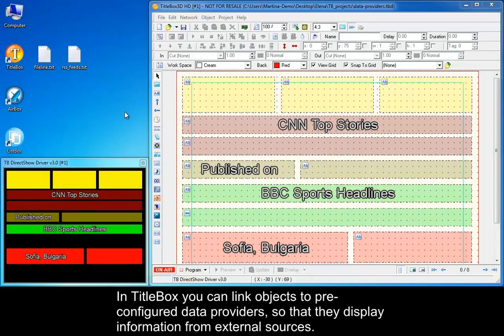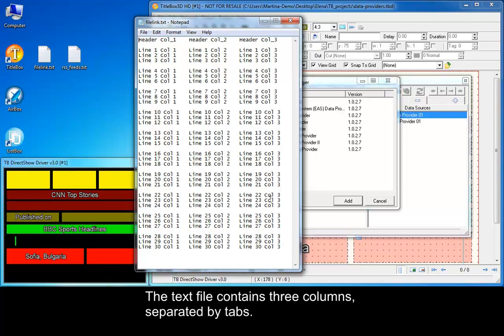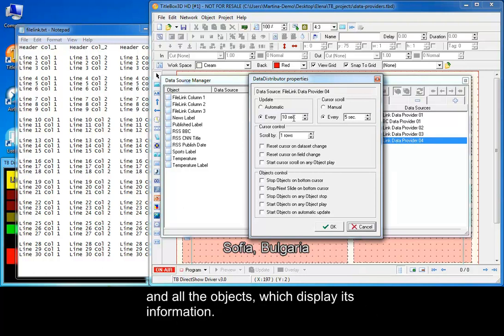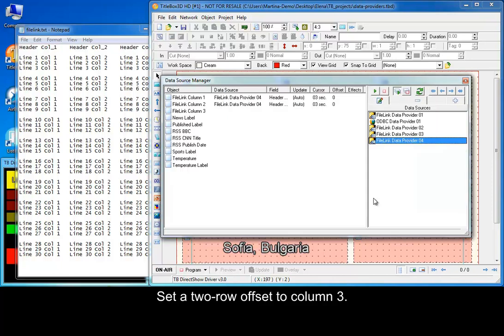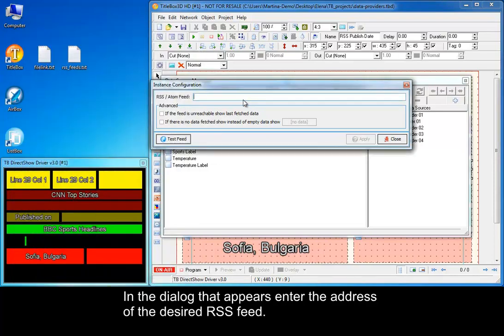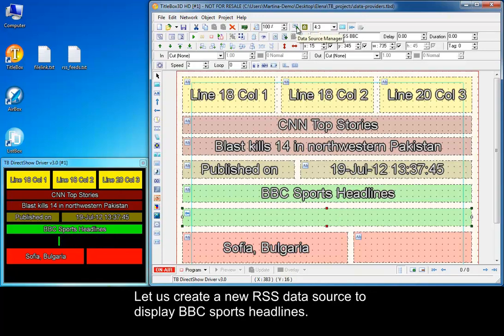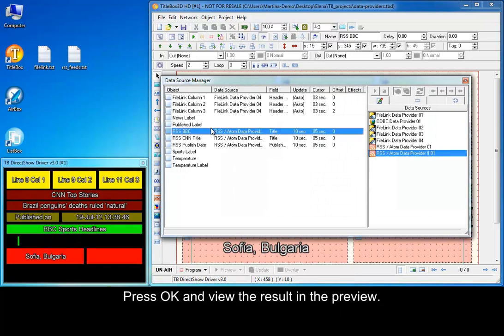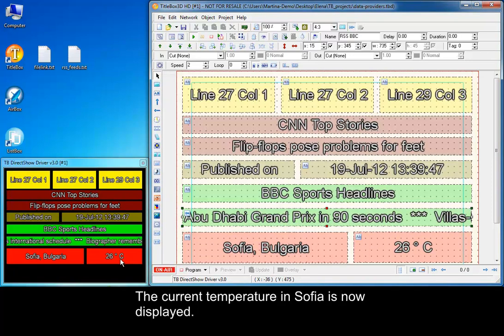EFX Graphics Data Providers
This video tutorial shows you how to use the EFX Graphics data providers.